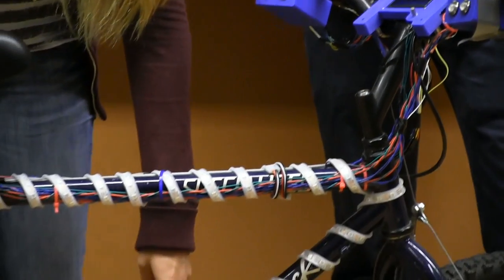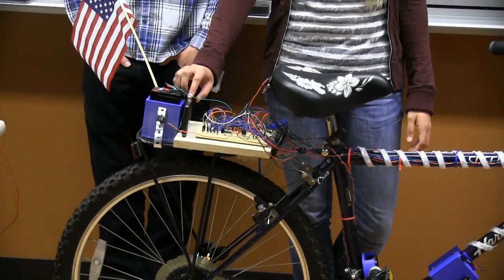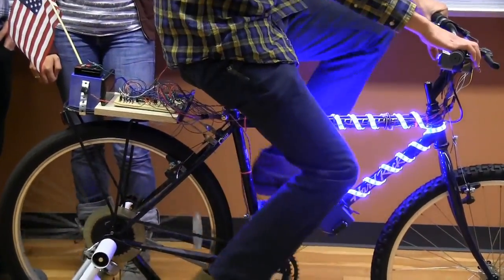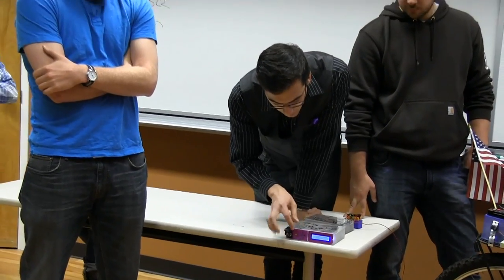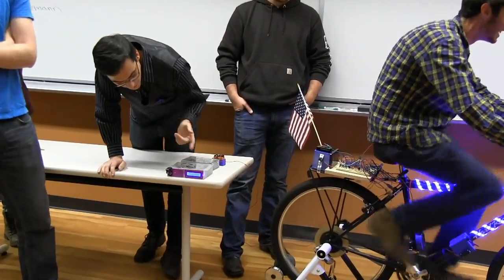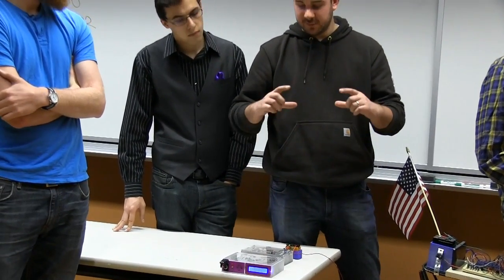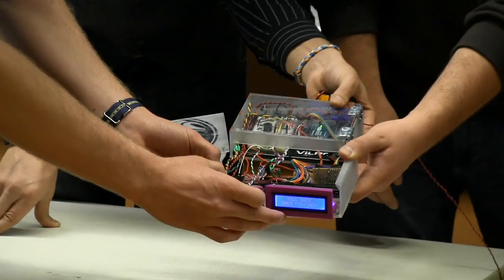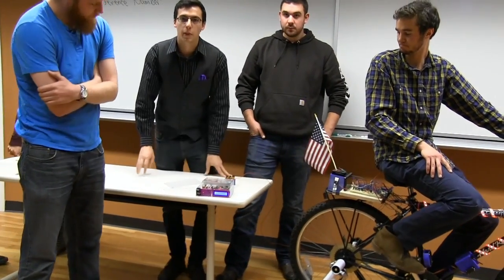Electric Bike Shifter and Dyno